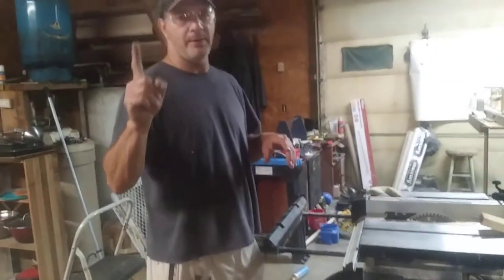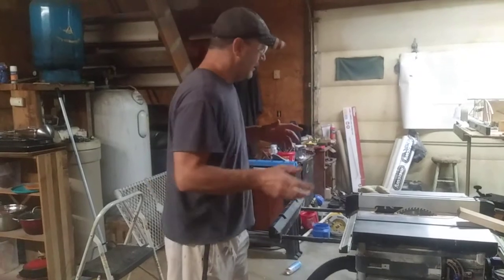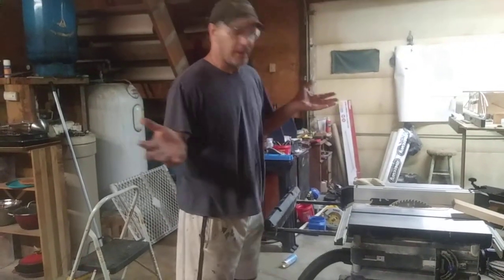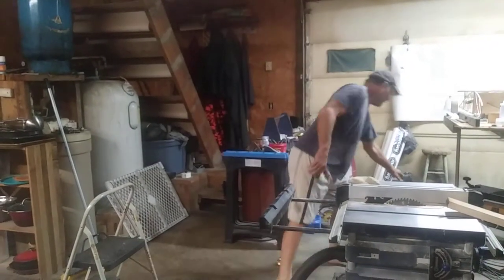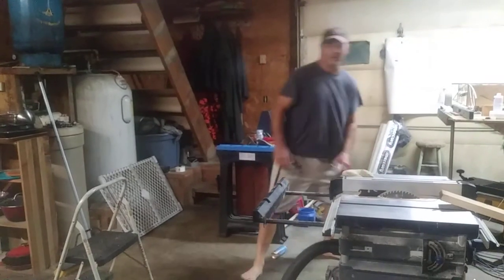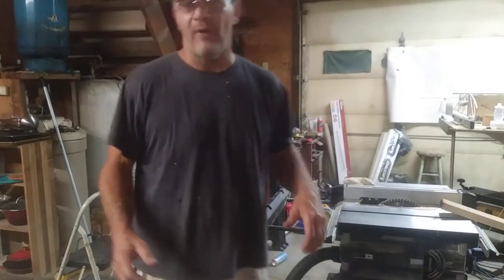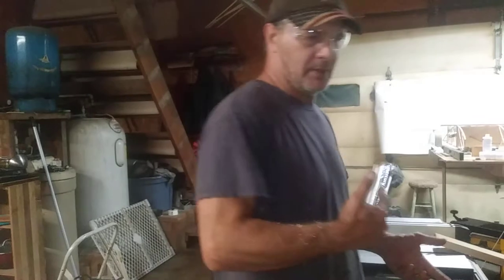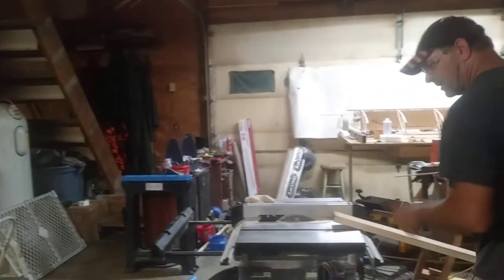Commercial White Ash machining for wooden wing geodetic.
Shows that machinability is one draw back of using commercial white ash. For the home builder it is no big deal, but for someone producing aircraft kits it would have to be a serious consideration. Incidentally these pieces are for geodetic, if I were cutting Spar or rib caps, I would be using featherboards and holding very tight tolerances on my cuts.